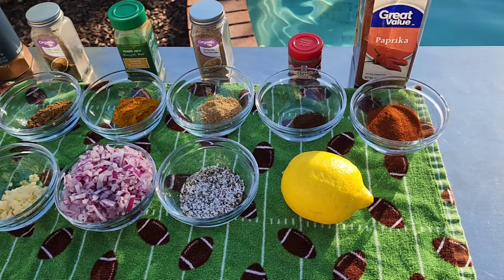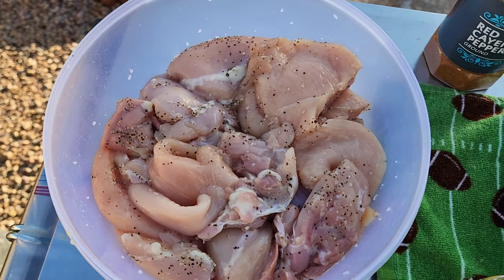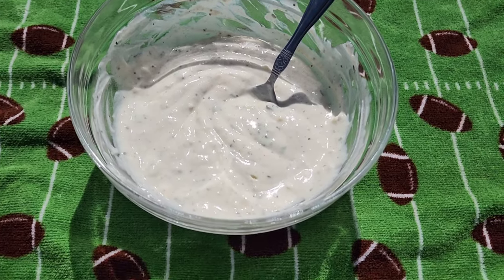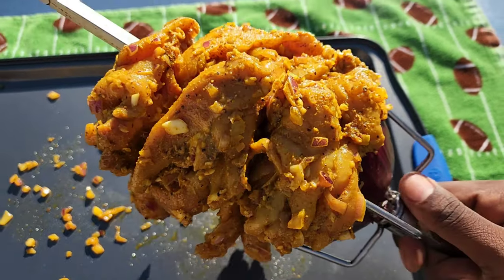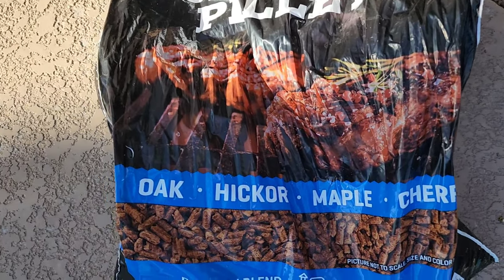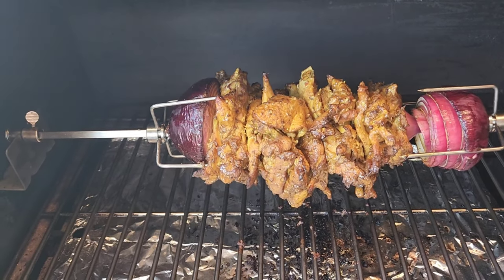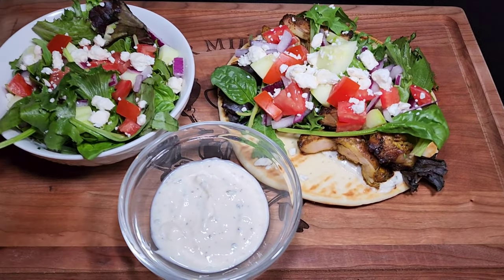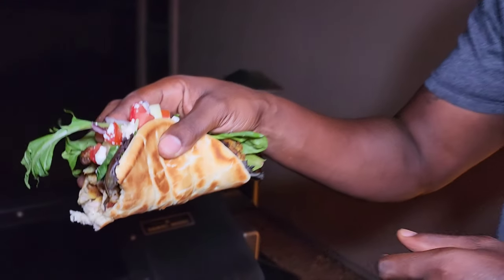Chicken Shawarma on the Green Mountain Pellet Grill Rotisserie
Today I'll be pulling out my Green Mountain Grills Daniel Boone pellet smoker and using the rotisserie to make the BEST Chicken Shawarma recipe EVER, Killer Miller Que style of course! 😁 This recipe is easy to do and it's loaded with authentic Middle Eastern flavor. 💯 After a day or marinating and a few hours of smoke you end up with the most flavorful charred bits that you can slice off and serve a multiple of ways. I prefer to use the homemade yogurt sauce to make a pita garnished with some fresh ingredients or you could make it more carb friendly and just make it a bowl. No matter your preference this dish is a MUST-TRY if you have a rotisserie and a guaranteed show stopper!! 👌🏿🔥🔥🔥💯

Check it out and you can be sure to like and subscribe if you haven't already for more tips and tricks to help you level up your backyard smoking and grilling!!✌🏿👊🏿💯💯

Listen ad-free with YouTube Premium
Song

Artist
Audionautix